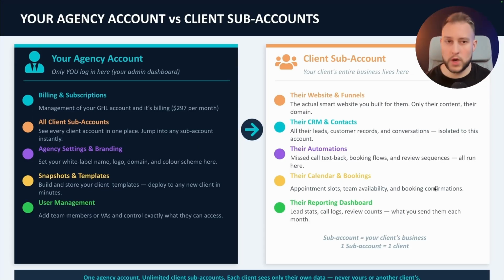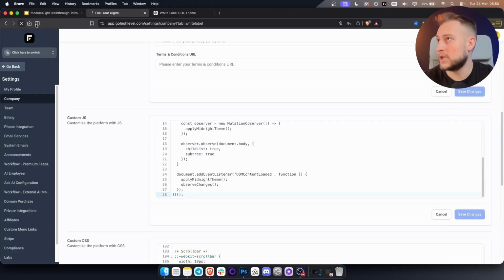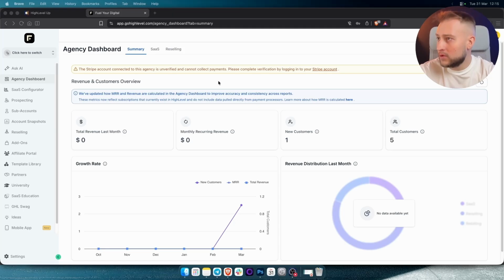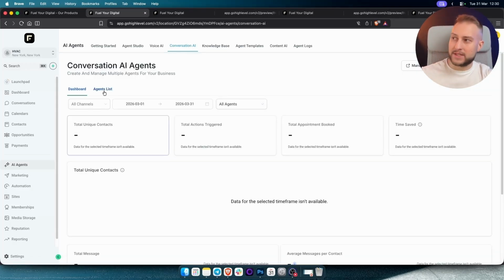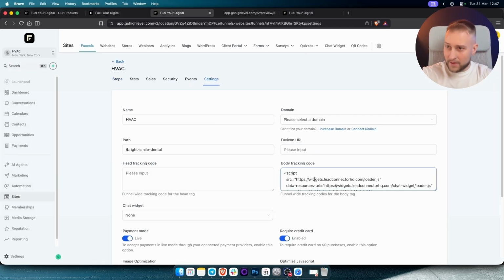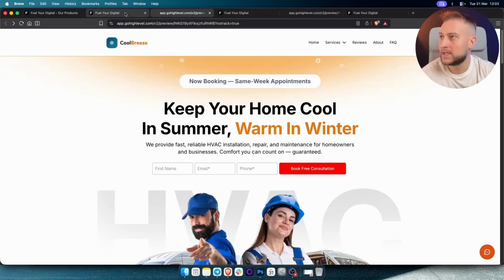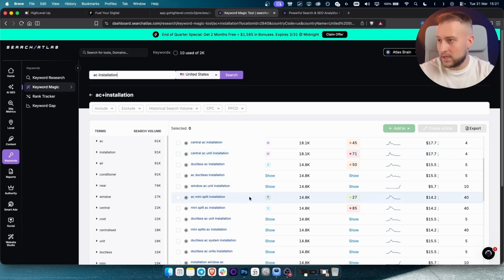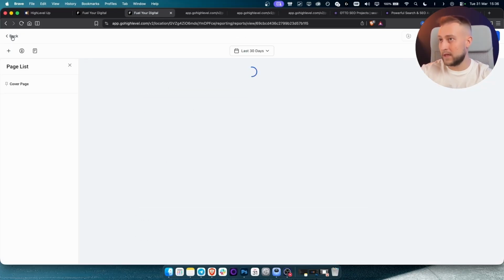How to Build Smart AI Websites From Start to Finish (Full Course)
In this video, I walk you through how to build AI Smart Websites from start to finish — a full course covering everything you need to create and sell this offer to local businesses using GoHighLevel.